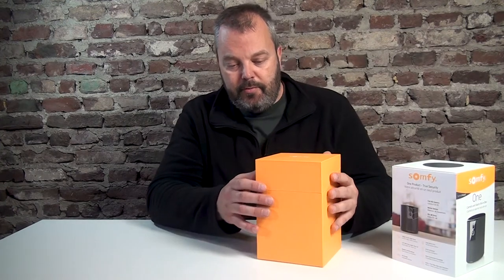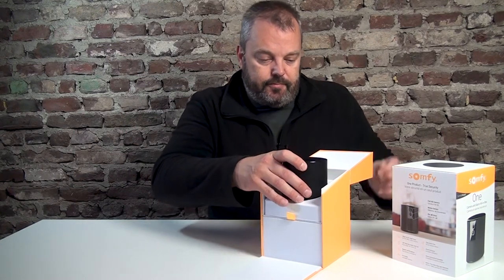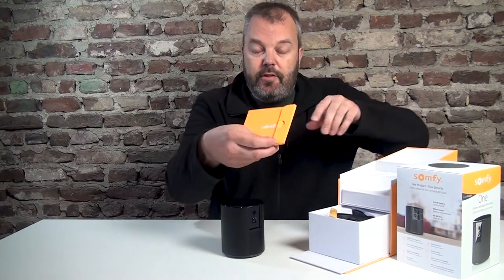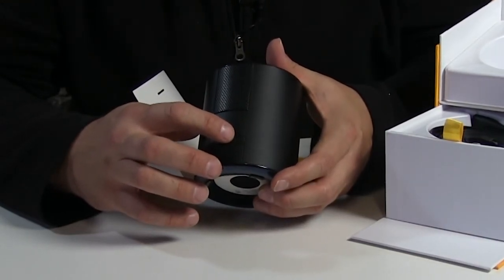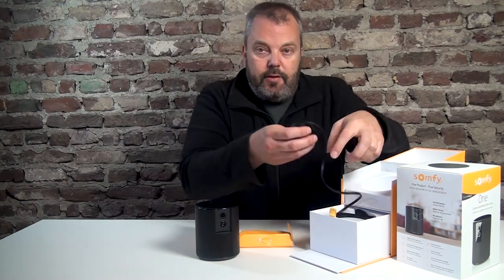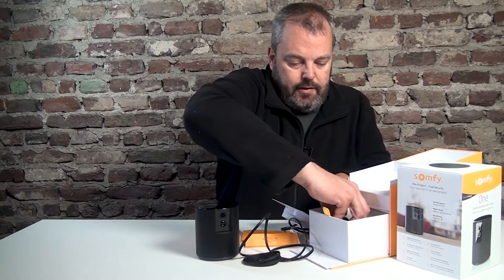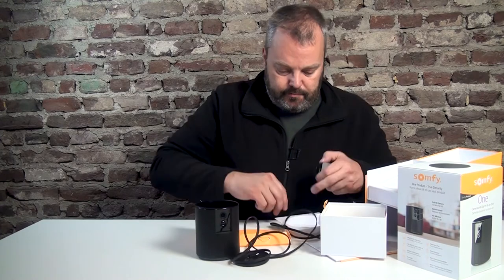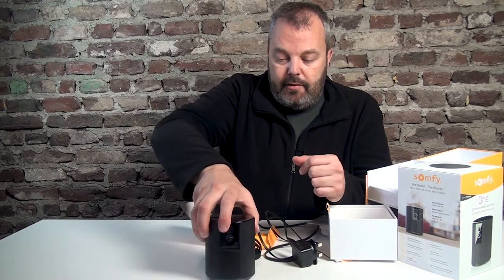Somfy One all-in-one alarm: unboxing and introduction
Unfortunately, for Europe only at the moment.

What does the Somfy One offer:
- Full HD camera
- Motion detector
- Integrated 90 Db siren
- Full app control and easy setup

Works with: IFTTT, Nest and Amazon Echo